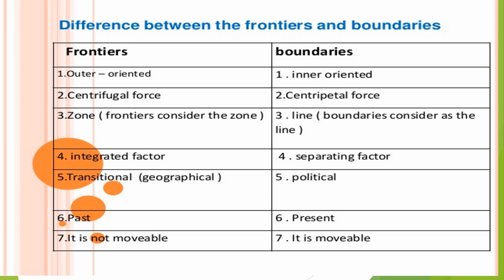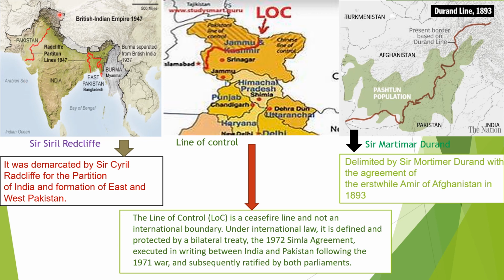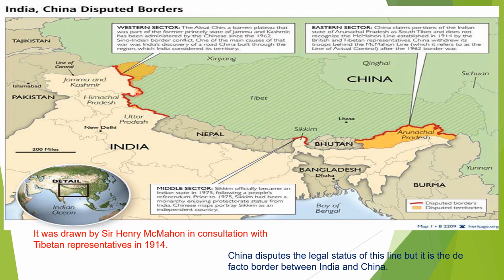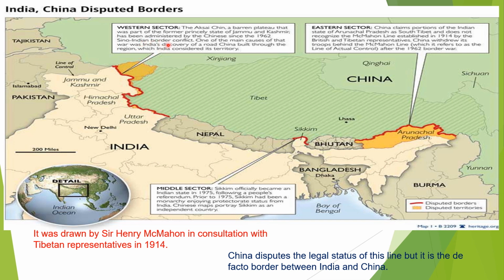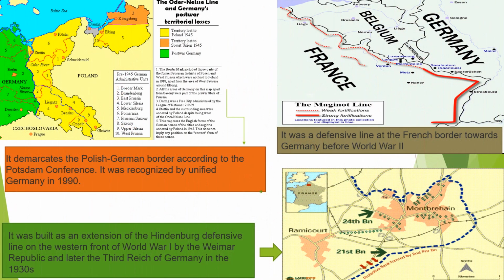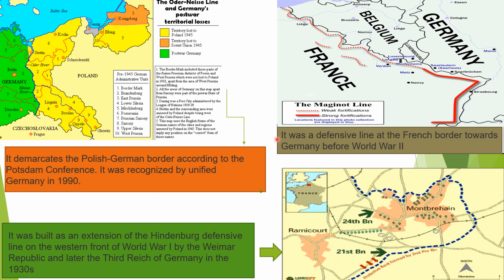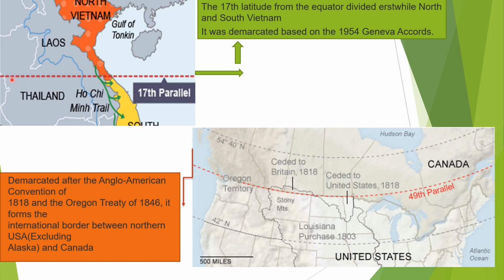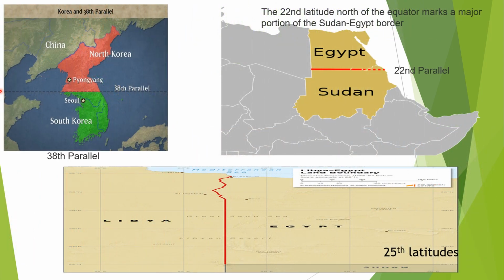IMPORTANT INTERNATIONAL BOUNDARY LINES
This video is very important for acquiring knowledge about various boundary lines in the world.